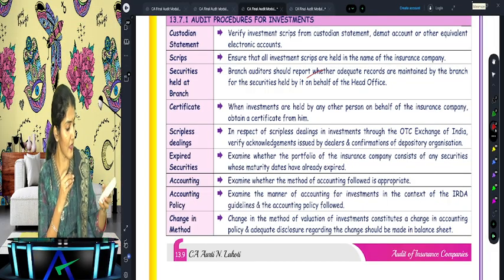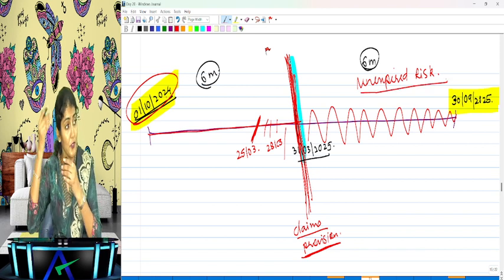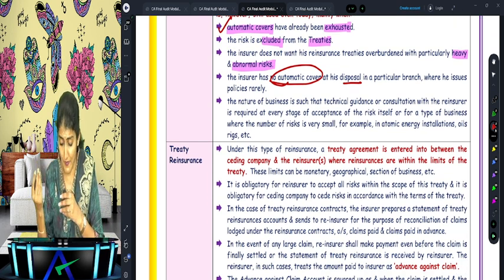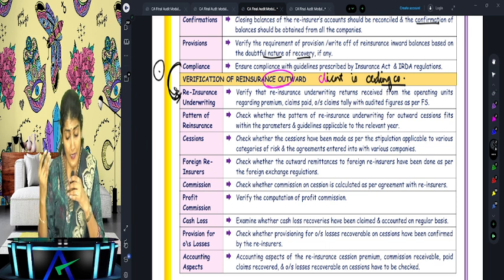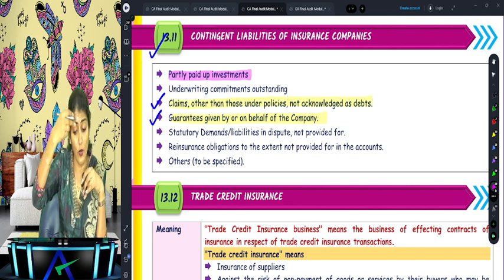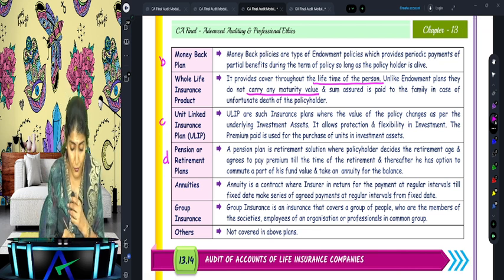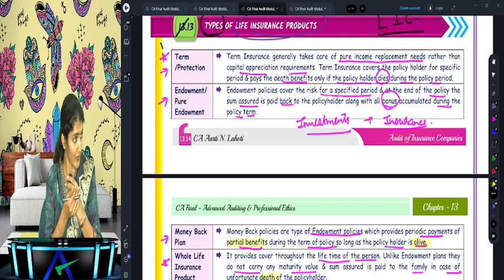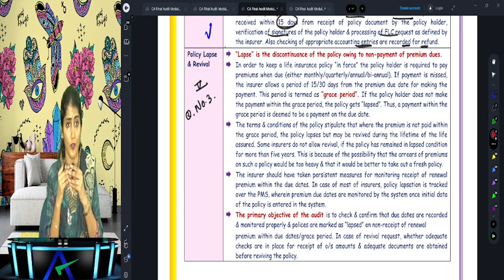CA Final Audit - Audit of Insurance Companies - Part 2 - CA Aarti N. Lahoti